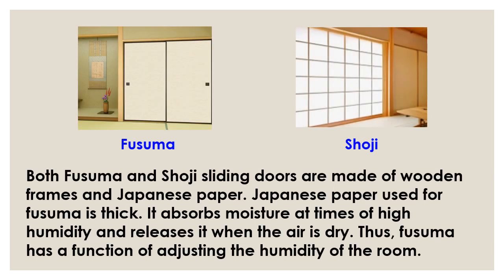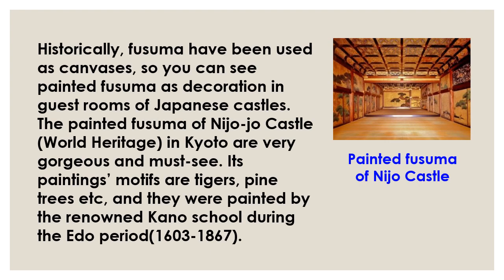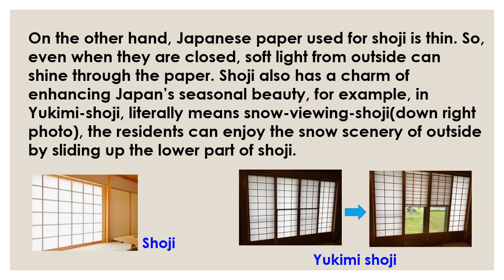JAPANESE CULTURE: Fusuma & Shoji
I will provide the brief information about Japanese culture, so that foreign tourists can understand the sightseeing resources in Japan correctly and deeply. This video's theme is "Fusuma & Shoji" sliding doors.